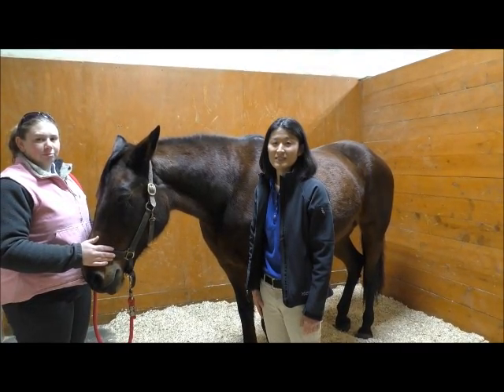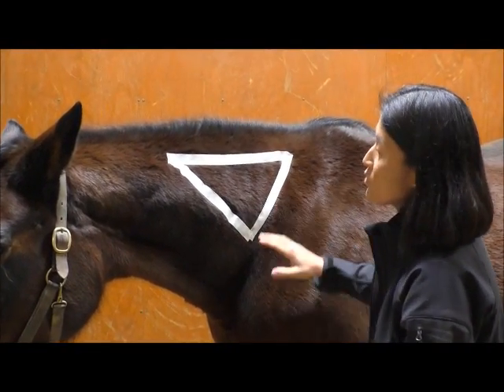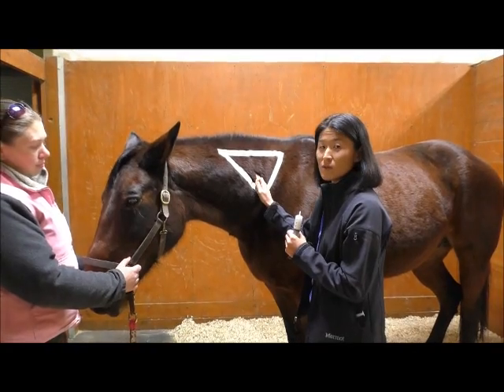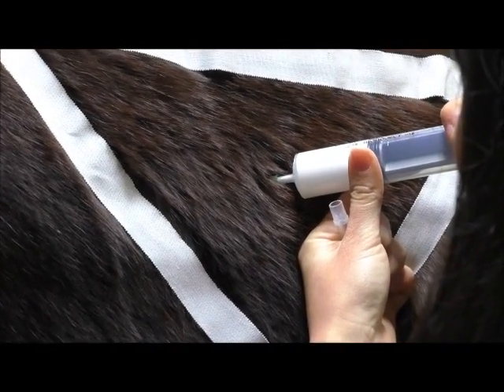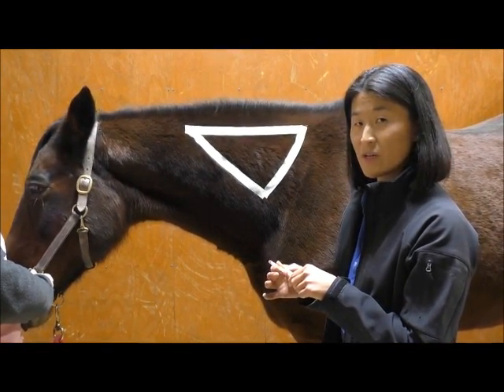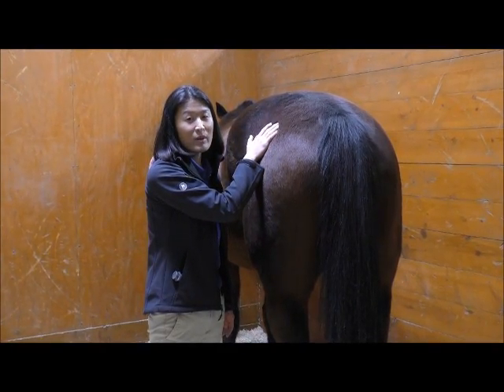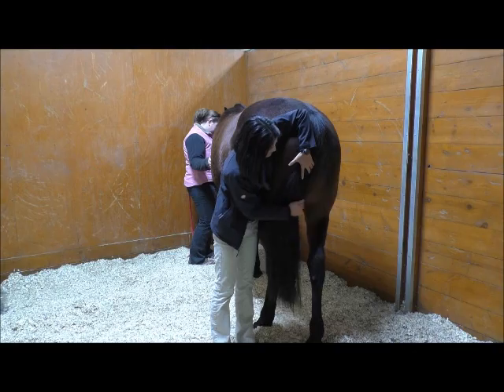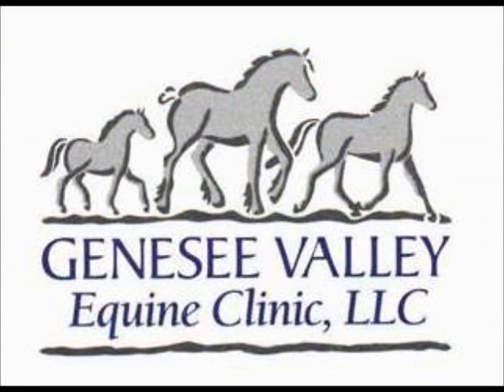GVEC How To Series: How To Give An Intramuscular (IM) Injection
Genesee Valley Equine Clinic
GVEC How To Series: How To Give An Intramuscular (IM) Injection to your horse.  Sometimes you are left with medication from your vet that you have to give to your horse.  Here are a few tips from Dr. Joan Ayers to keep you and your horse safe.
Presented by Joan Ayers, DVM, Kellie Donovan, LVT, and Dew Drop
December 2015